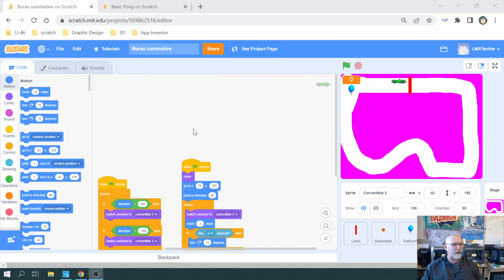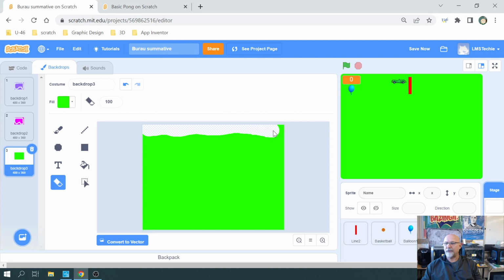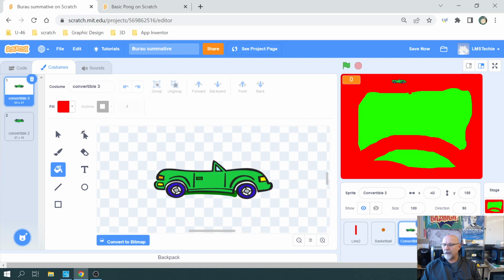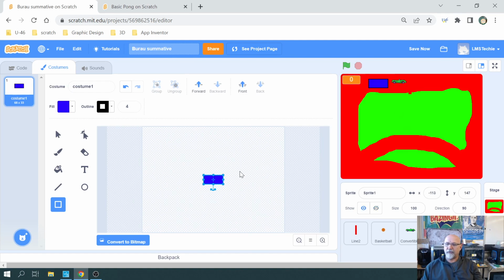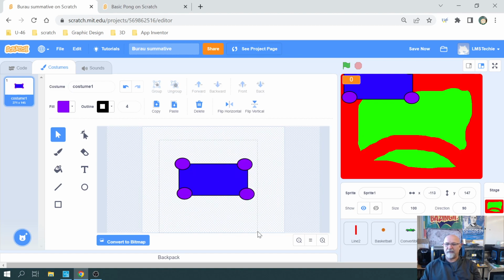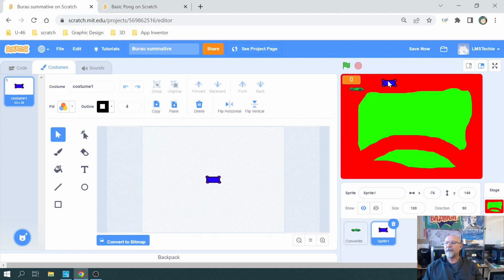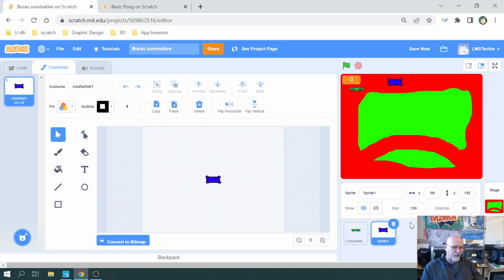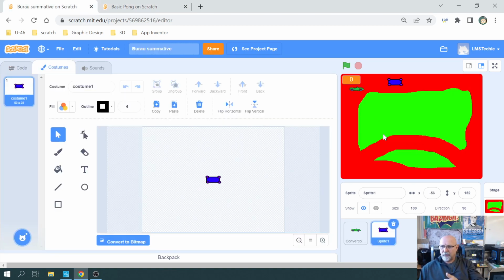Make a Track or Pong